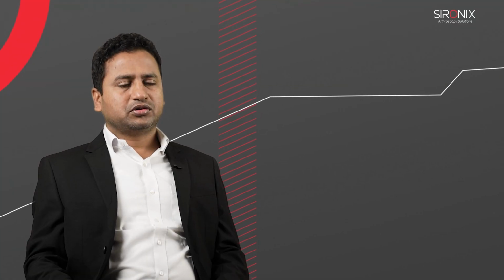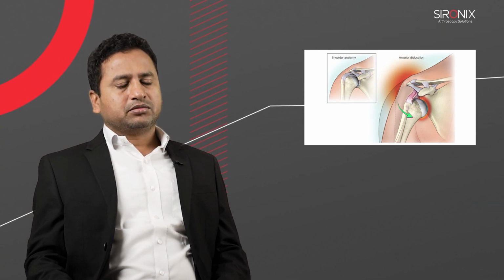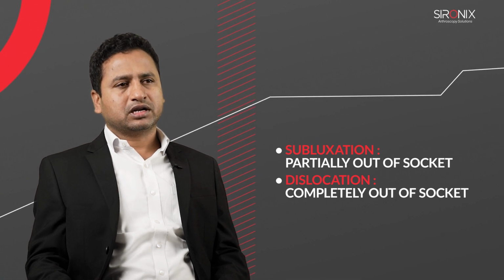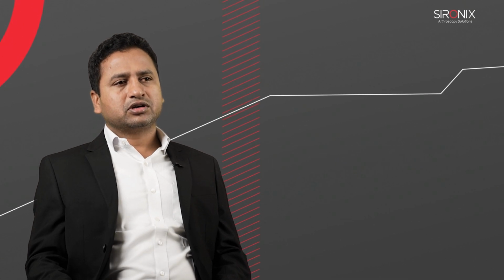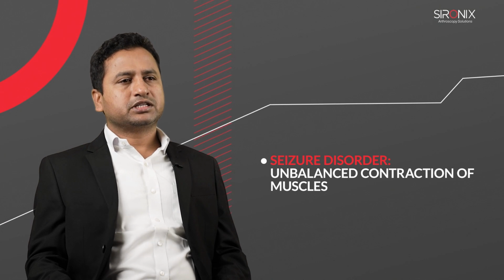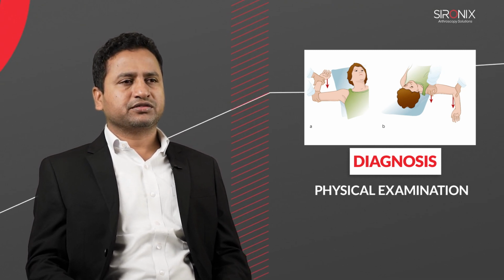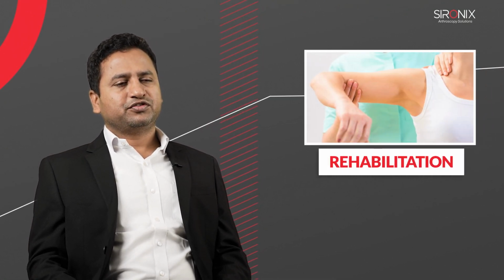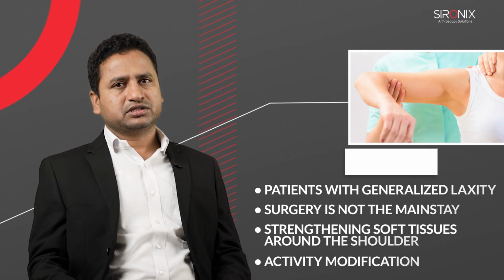Recurrent Shoulder Dislocation Problem by Dr. Yashavantha Kumar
Dr. Yashavantha Kumar explains recurrent shouldee dislocation problem using Stativ an all suture anchor by Sironix